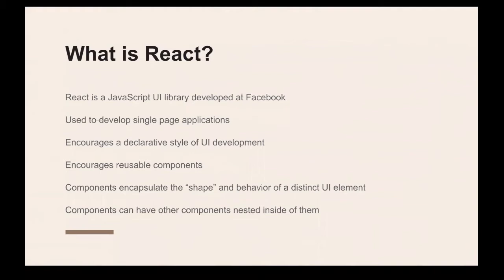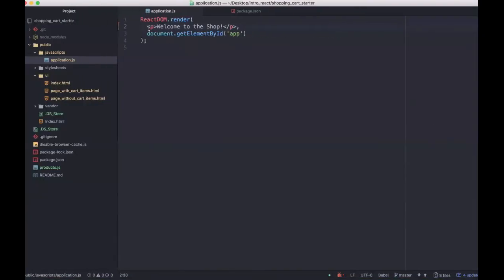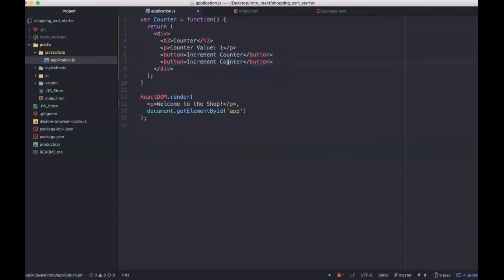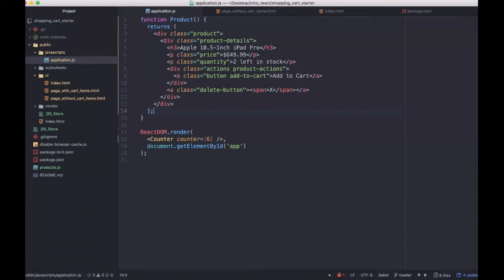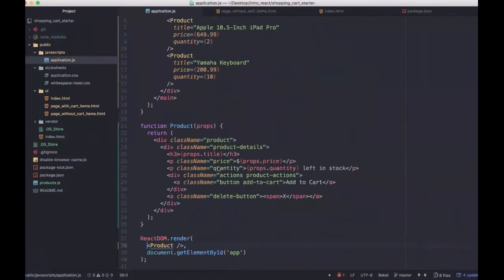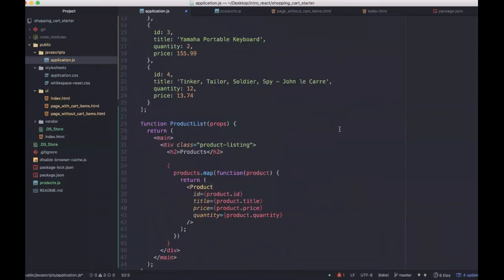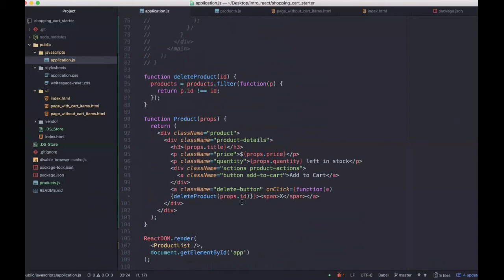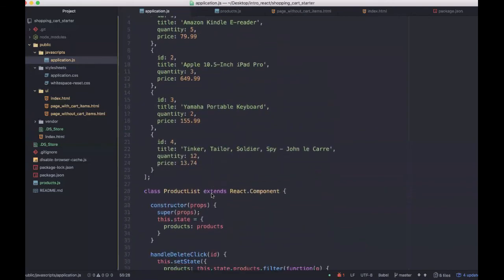Intro to React - Part 1 of 2 - Launch School Tech Talks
This presentation is a 2 part series. The presentation provides a quick introduction to React and its declarative style of front-end development. We build a small app to demonstrate the fundamental ideas of React like components, state, props and JSX.

Those familiar with JavaScript, the DOM, and event-driven programming will get the most out of this presentation.

Check out Launch School's Tech Talks page for more information on previous and future talks.